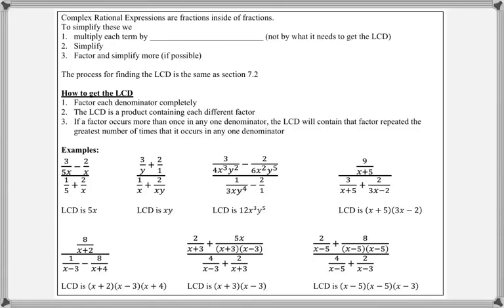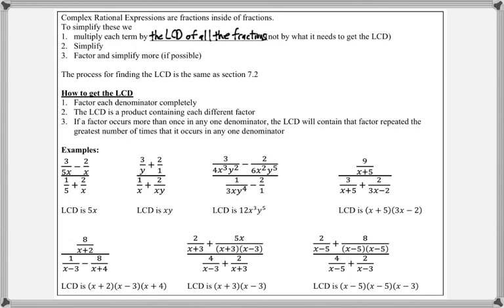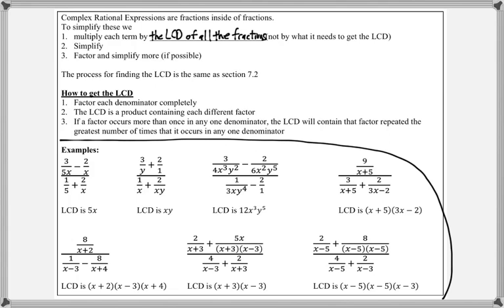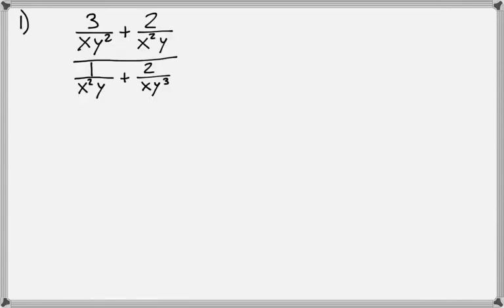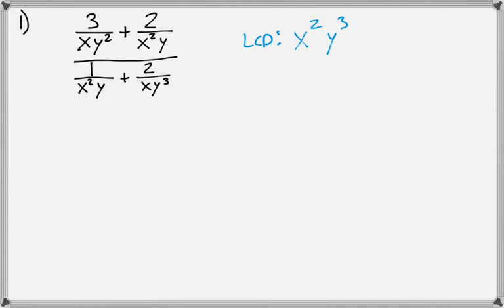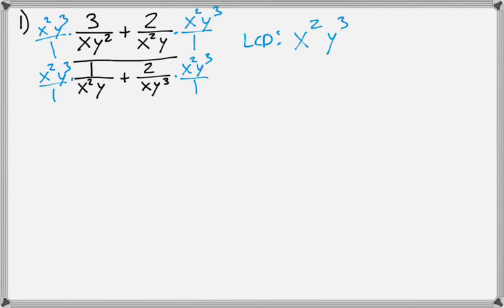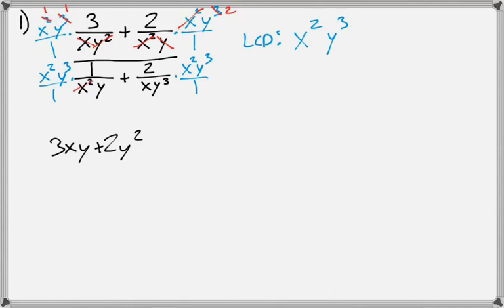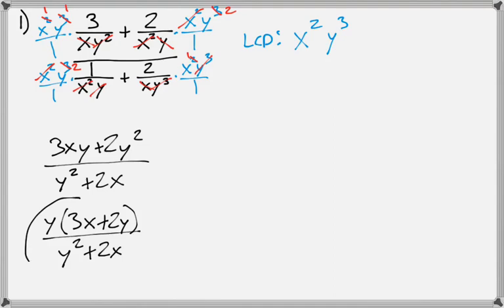Math 119 : 7.3 #1 (Intermediate Algebra Tutorial : Complex Rational Expressions)